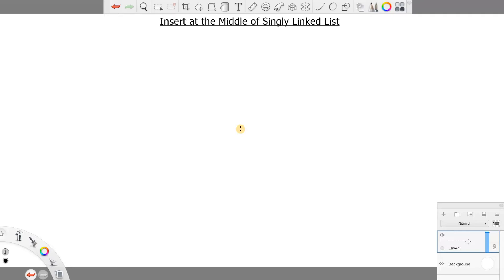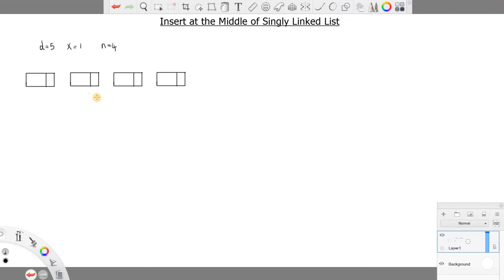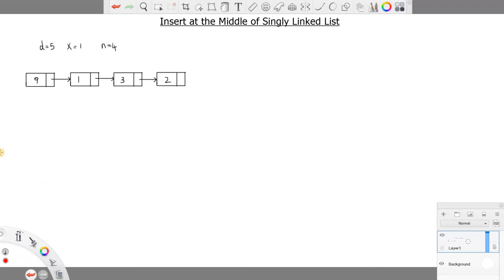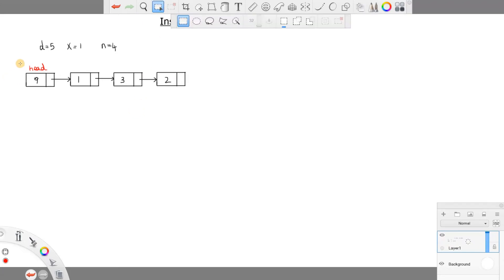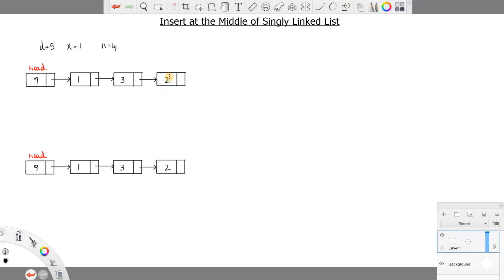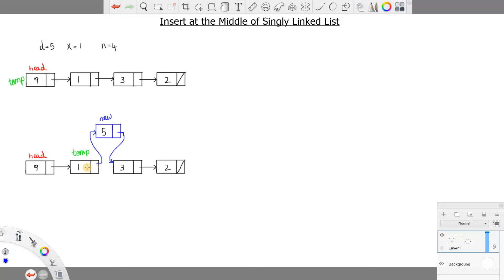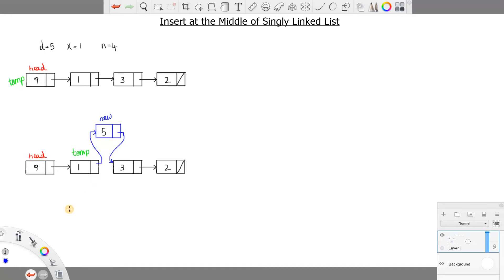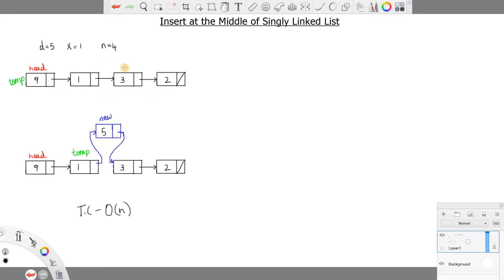15. Insert Node at the Middle of Singly Linked List | DSA Tutorial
⭐️ Content Description ⭐️
In this video, I have explained on how to insert a node at the middle of singly linked list with example and algorithm pseudo code.

🕒 Timeline
00:00 Introduction to insert at middle of singly linked list
00:45 Insert at middle of singly linked list example
06:40 Algorithm pseudo code: Insert at middle of singly linked list
10:57 Algorithm tracing for insert at middle of singly linked list
12:33 End